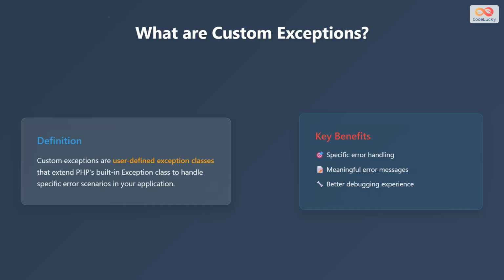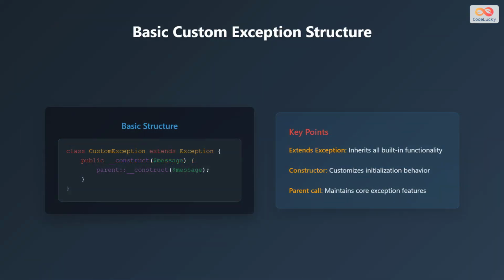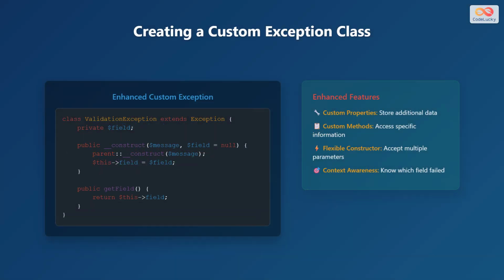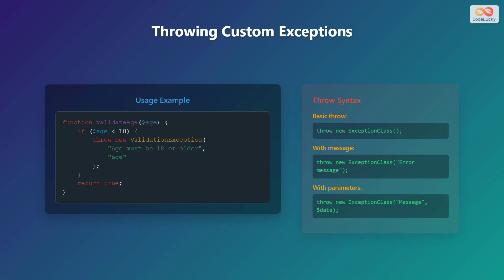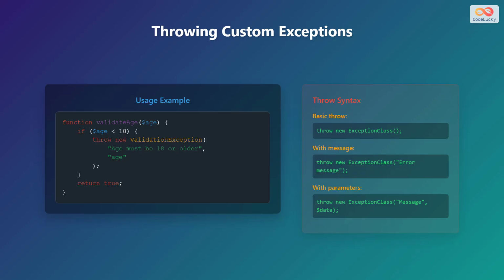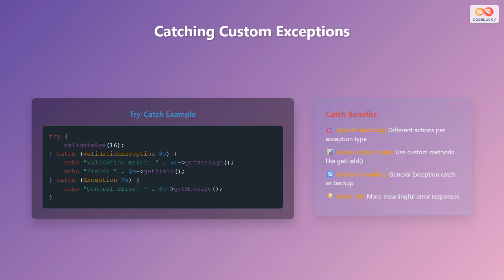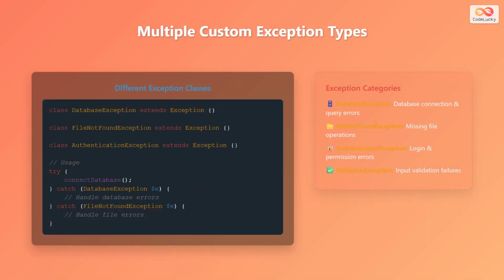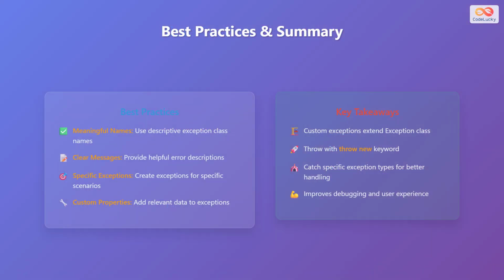PHP Custom Exceptions: Elevate Your Error Handling! 🚀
Level up your PHP skills by mastering custom exceptions! This tutorial provides a comprehensive guide to creating and using custom exceptions for robust error handling in your PHP applications.

We'll start with the basics: understanding what custom exceptions are and why they're essential for writing clean, maintainable code. We'll then walk through the process of creating your own custom exception classes, complete with custom properties and methods for enhanced error context. Learn how to effectively throw and catch these exceptions to gracefully handle specific error scenarios within your application.

➡️ By the end of this video, you'll be able to:
*   Define and implement custom PHP exceptions.
*   Throw custom exceptions in your code.
*   Catch and handle custom exceptions with precision.
*   Improve your debugging experience.
*   Enhance user experience with meaningful error messages. 💡

Don't settle for generic error messages! Take control of your error handling with custom exceptions. Let's dive in! 💻

Chapters:
00:00 - Custom Exceptions
00:12 - What are Custom Exceptions?
00:40 - Basic Custom Exception Structure
01:26 - Creating a Custom Exception Class
02:13 - Throwing Custom Exceptions
02:55 - Catching Custom Exceptions
03:51 - Multiple Custom Exception Types
04:31 - Best Practices & Summary
05:06 - Outro